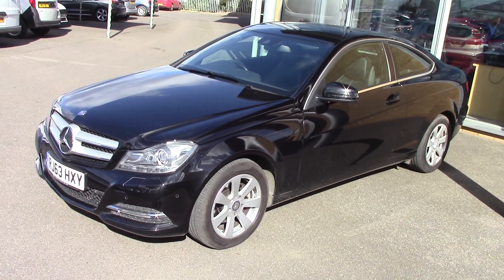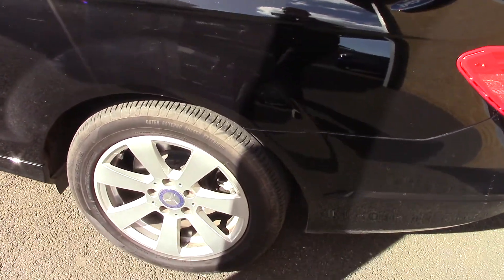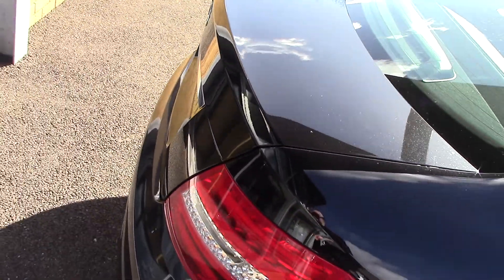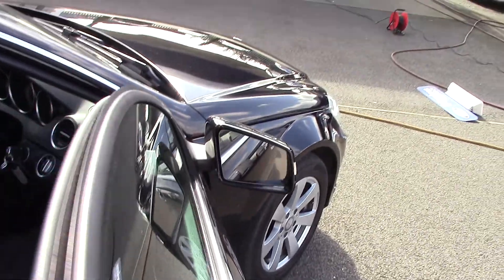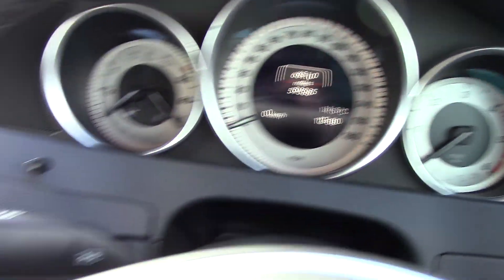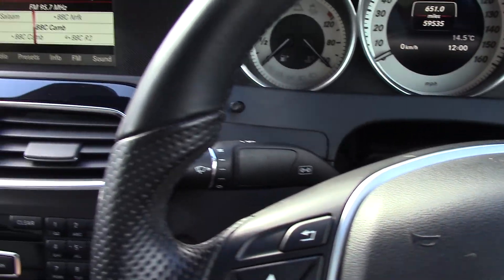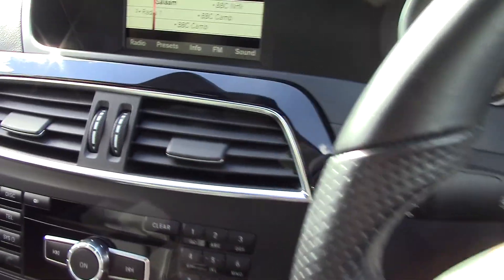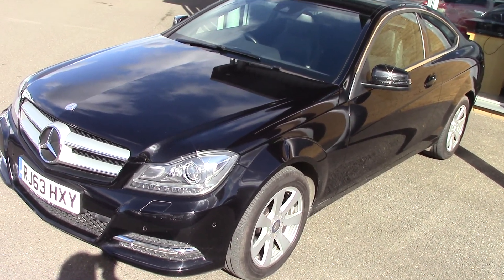RJ63HXY Mercedes C220 Executive SE Coupe